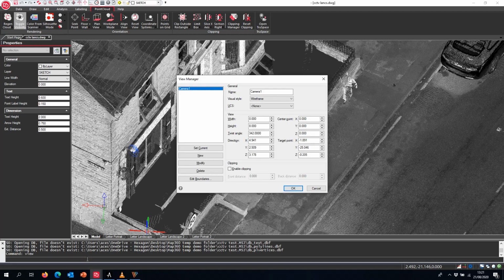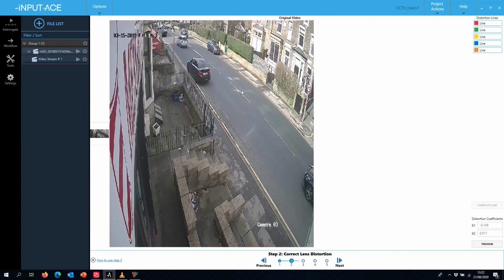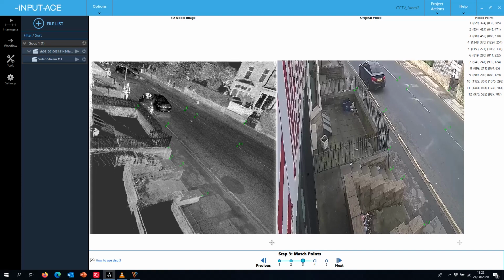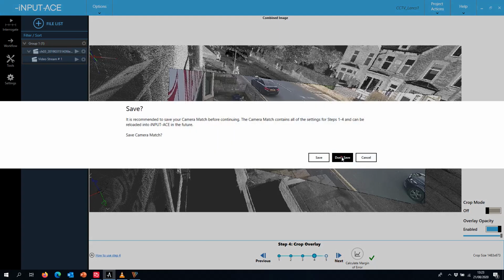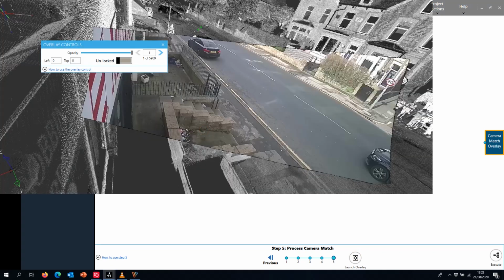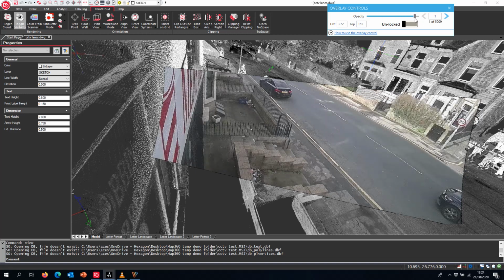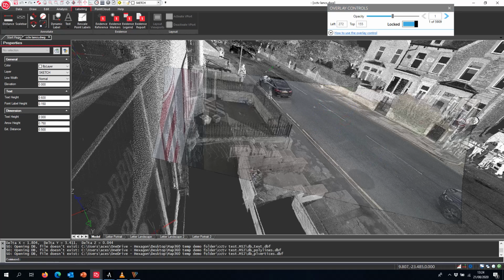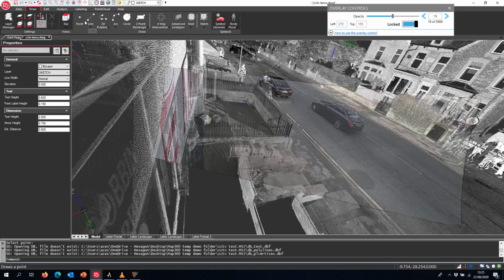CCTV speed analysis workflow with Map360 and Input-Ace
This is a demonstrative video of the workflow to perform speed analysis using point cloud data from a RTC360 Leica Scanner, with an LGS file loaded into Map360, and the Input-Ace reverse image reprojection software with the camera match overlay tool.